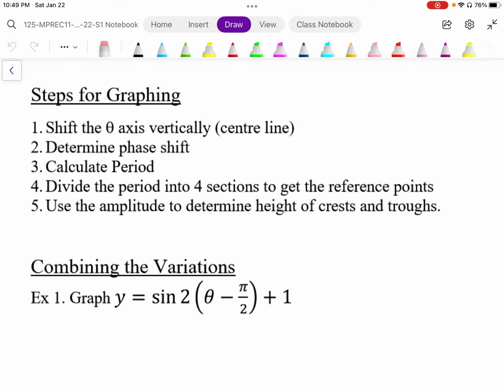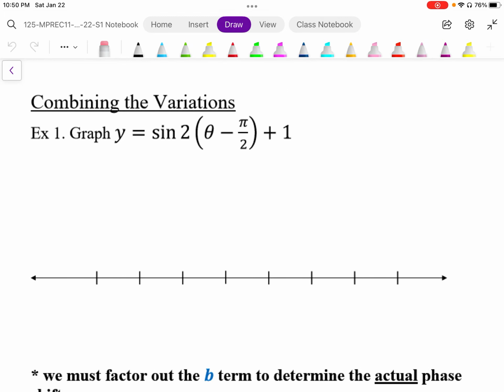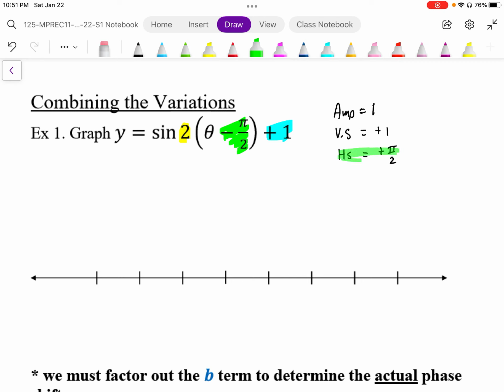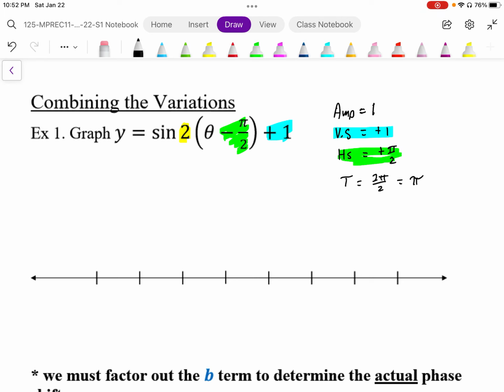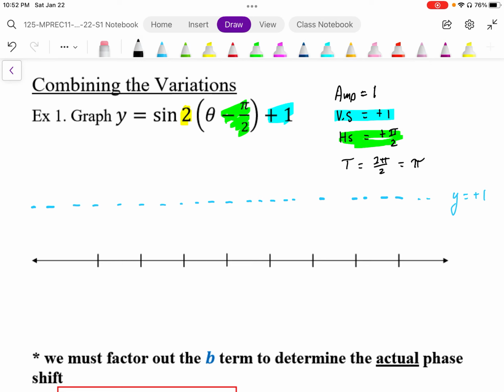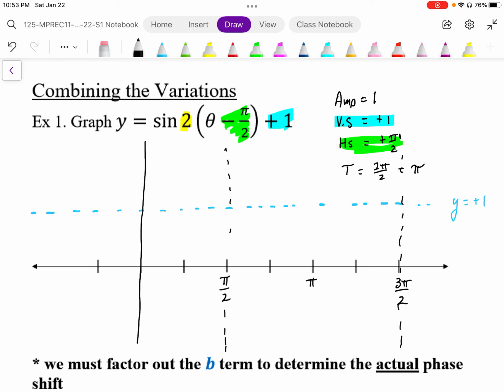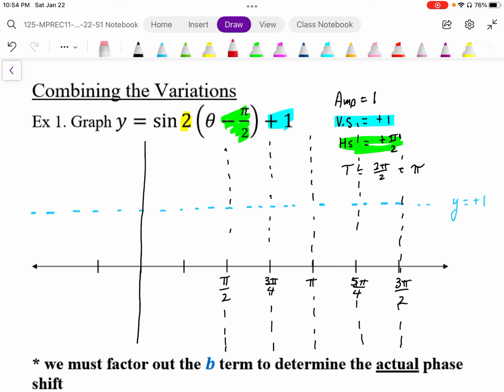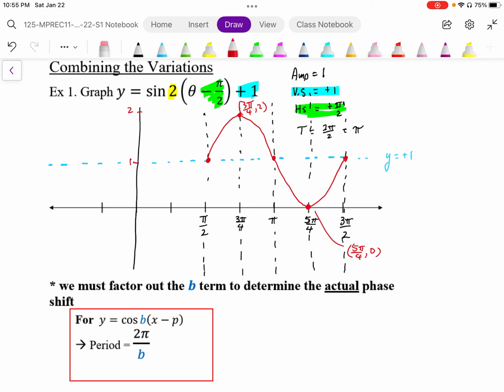04 Combined Transformations of Trig Part1